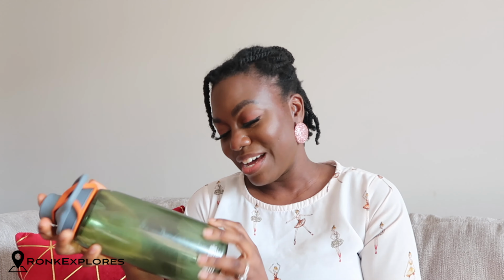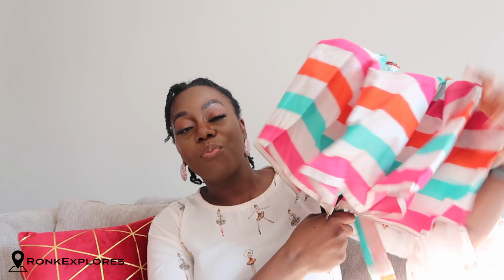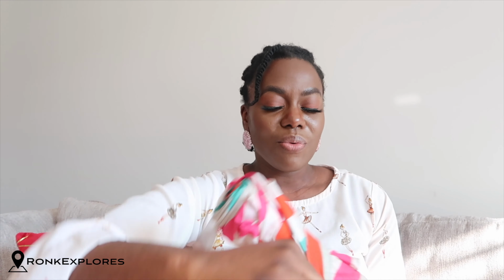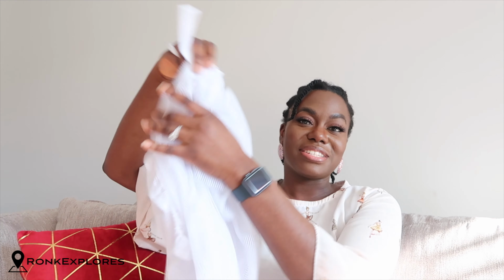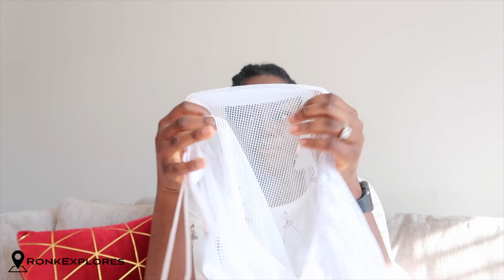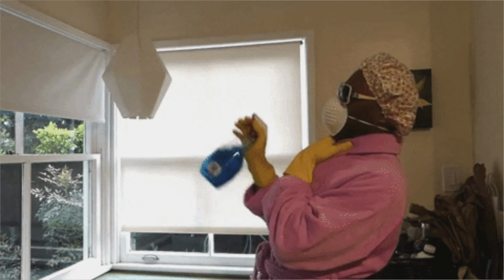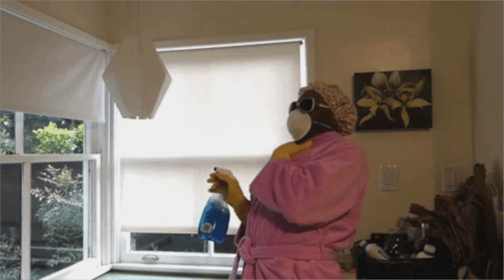Travel Must Haves | My Top 6 Items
Whenever I travel, for any type of trip, for any length of time, there are 6 items I am sure to take. These items are tried and tested and no trip is complete without them. Do you have favorite travel items?

Items:
- Anker Charger
- Water Bottle
- Laundry Bag
- Rubbing Alcohol Spray